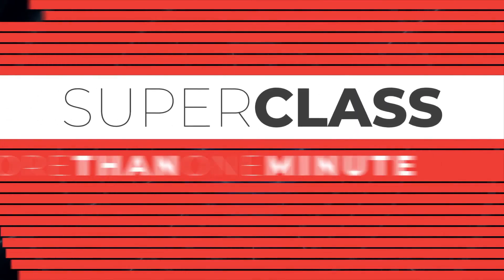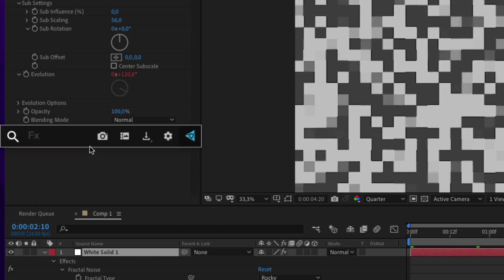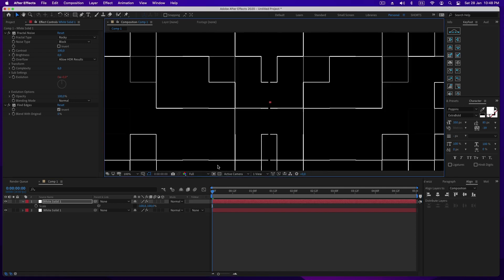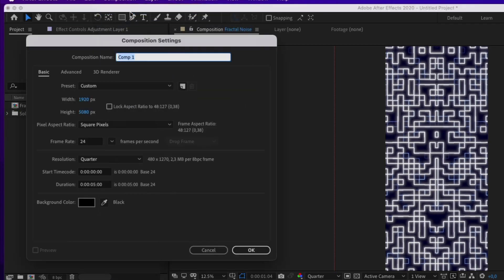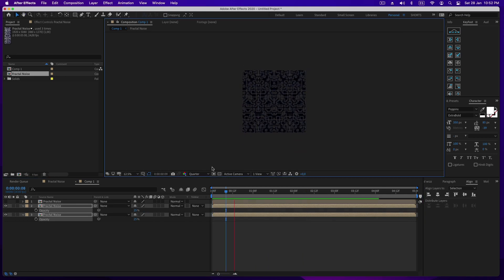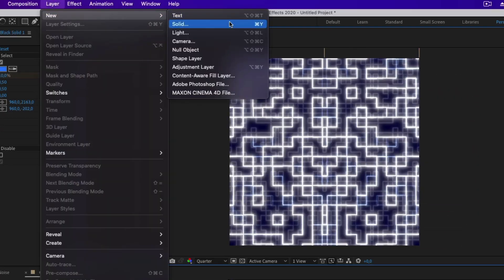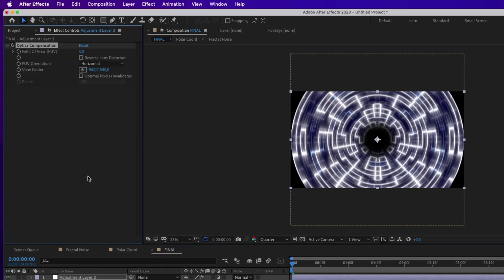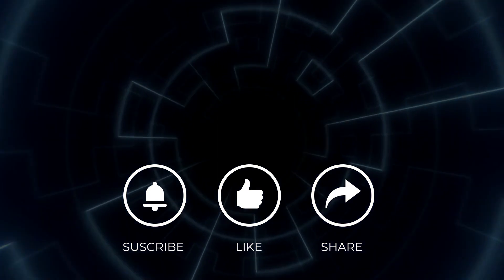3d tunnel after effects project file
Polar Coordinate is one of those incomprehensible and hard to understand effects, at least at first. With this tutorial you will be able to understand a little more about how to use it correctly, we will also combine it with other effects to create an incredible result. I hope you like it!

The Superclass section was created to make tutorials of more than a minute, these videos will be made only once a week (Sundays)

In the video tutorial usually I use the plugin "FX CONSOLE" by Video Copilot It's a search window to accelerate the workflow, it's a 100% free plugin: --- google it!, 100% recommended.

I make very short tutorials so you don't waste time.

Best regards!

NOTE: I don't paste AE expressions because certain characters can't be placed in the video description, so I usually share a Google doc link with the information so you can copy and paste. Thanks - Any problems with the link let me know.